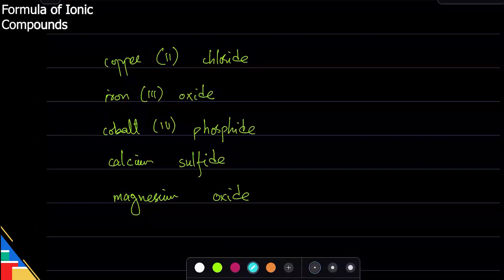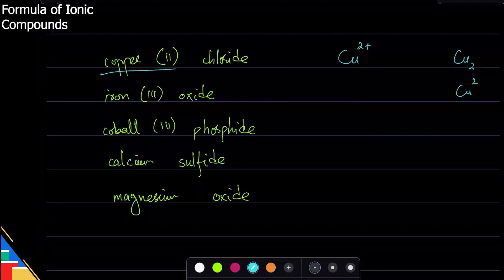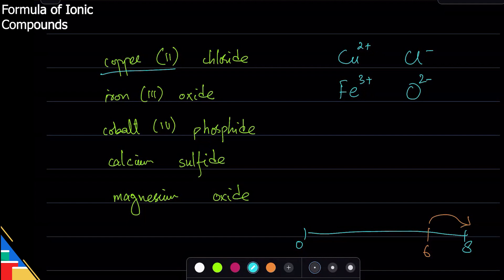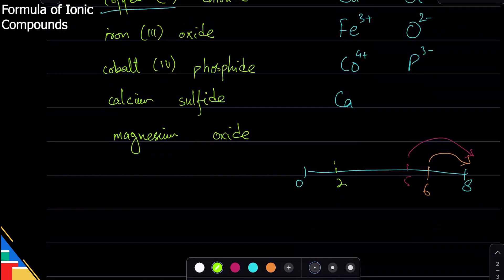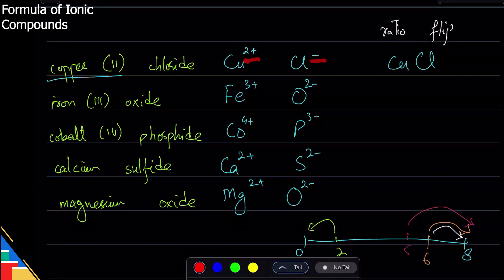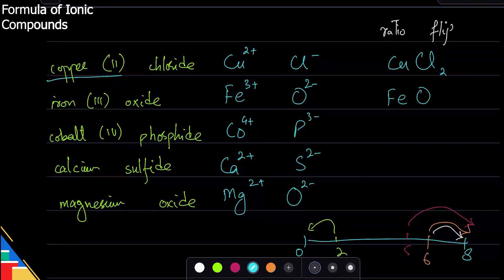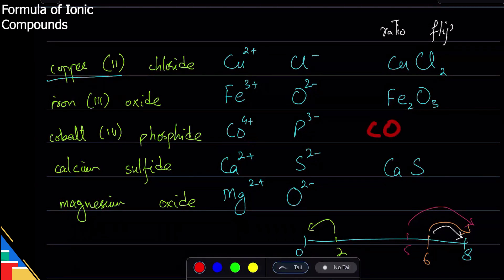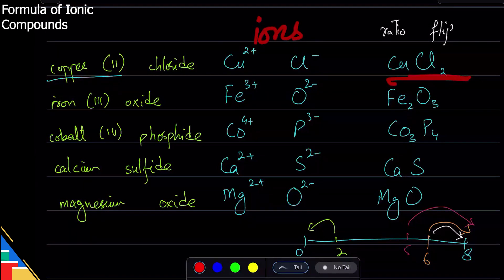Formula of Ionic Compounds | O level/IGCSE | Chemistry with Ahmed Bokhari